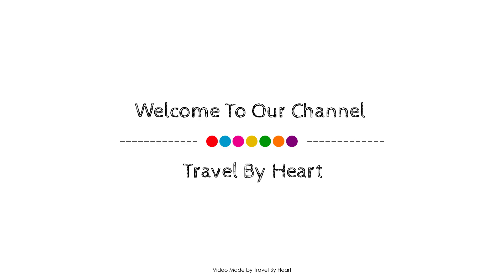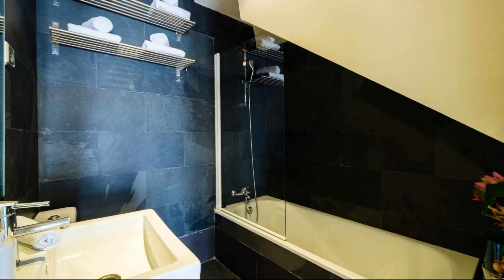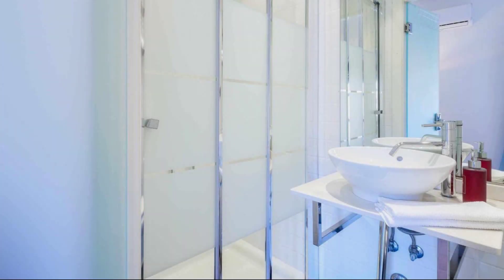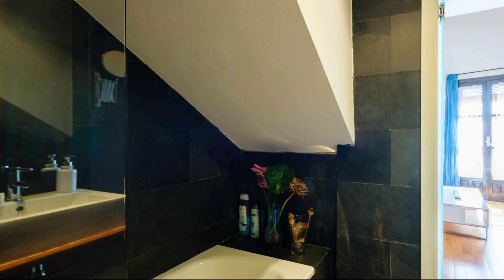Toledo AP Alojamiento Turisticos, Spain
About Property:
Toledo Ap is a popular choice amongst travelers in Toledo, whether exploring or just passing through. Both business travelers and tourists can enjoy the property's facilities and services. Service-minded staff will welcome and guide you at Toledo Ap. Guestrooms are designed to provide an optimal level of comfort with welcoming decor and some offering convenient amenities like flat screen television, cleaning products, clothes rack, linens, private entrance. The property offers various recreational opportunities. Discover all Toledo has to offer by making Toledo Ap your base.
Searching For
1. Toledo AP Alojamiento Turisticos
2. Toledo AP Alojamiento Turisticos Virtual Tour
3. Toledo AP Alojamiento Turisticos Rooms
4. Toledo AP Alojamiento Turisticos Amenities
5. Toledo AP Alojamiento Turisticos Videos
6. Toledo AP Alojamiento Turisticos Offers
7. Toledo AP Alojamiento Turisticos Deals
Audio Credit:
Track Title: Blank Slate
Artist: VYEN